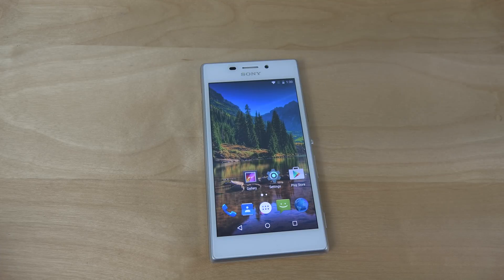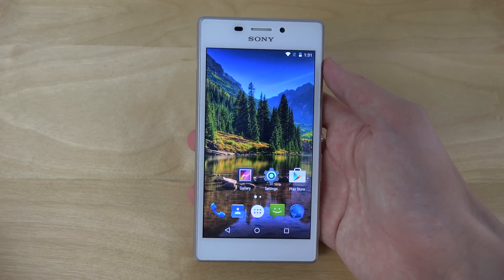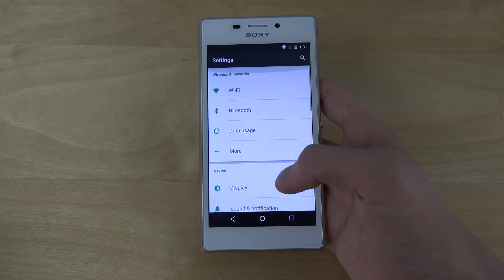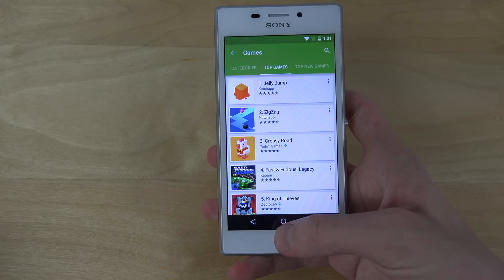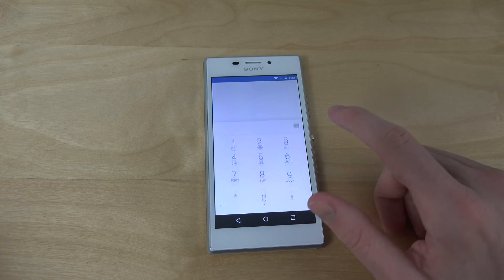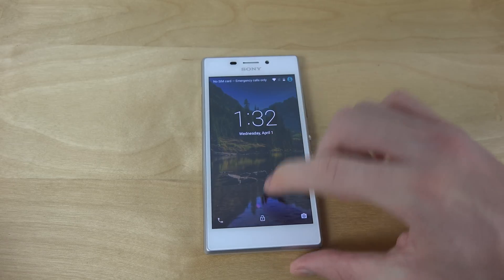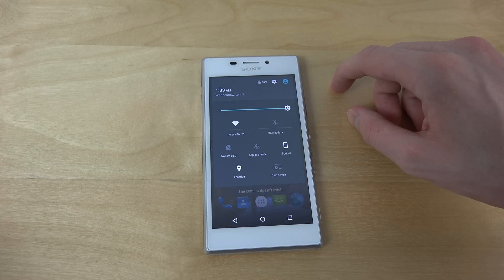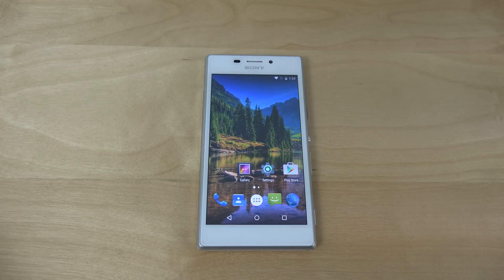Sony Xperia M2 Android 5.1 Lollipop AOSP - Review (4K)